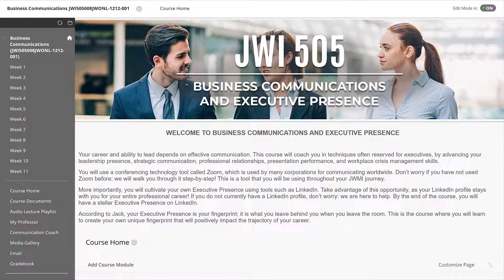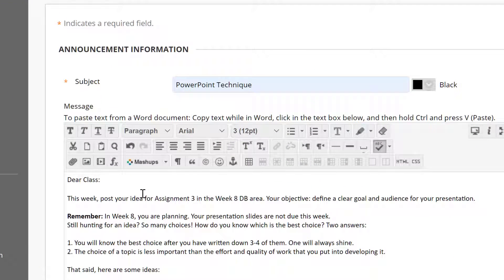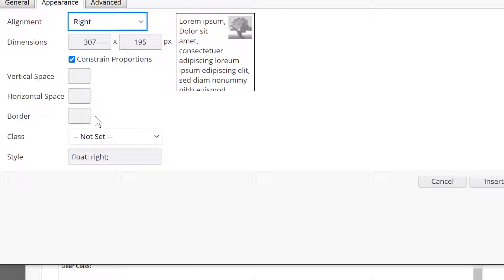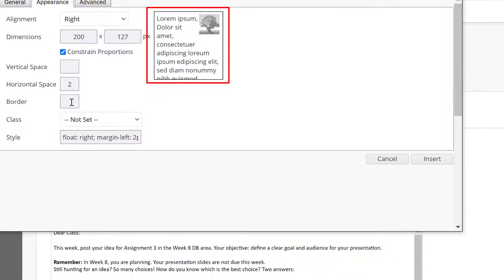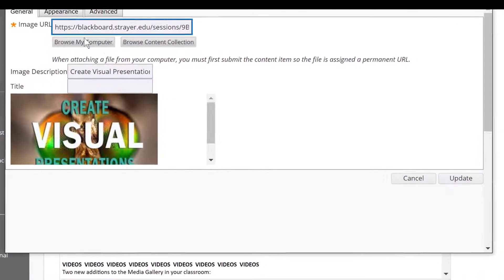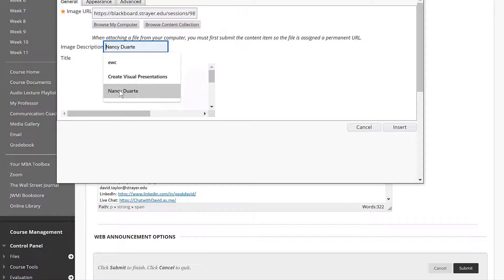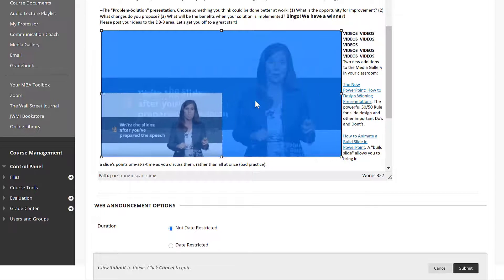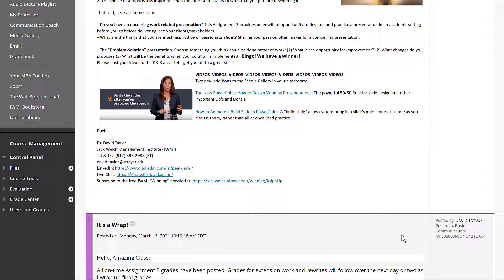Images in Blackboard: Embed, Position, Resize, Wrap Text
How to embed images in Blackboard's Announcement area, then position them, resize them, and wrap text around them.